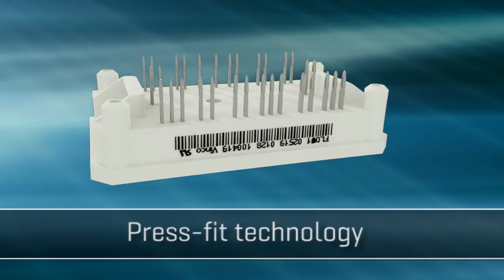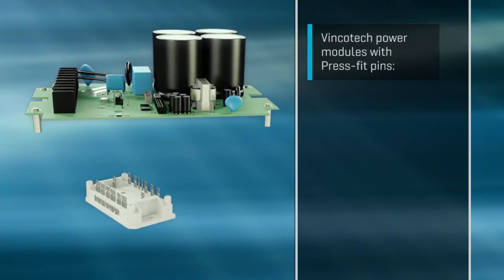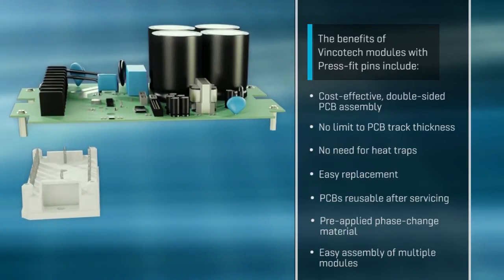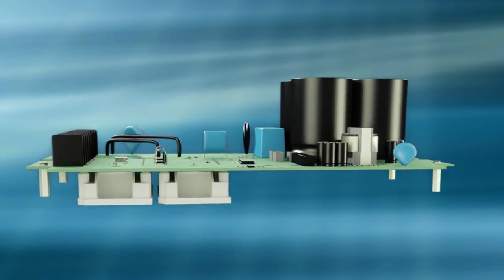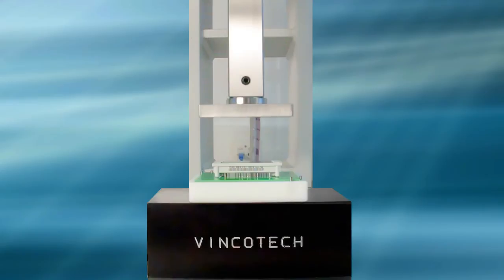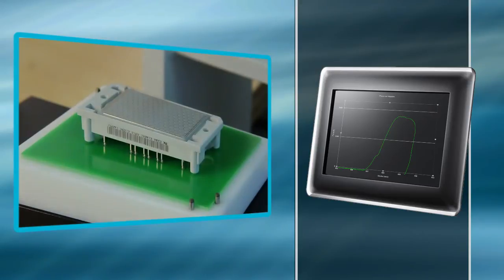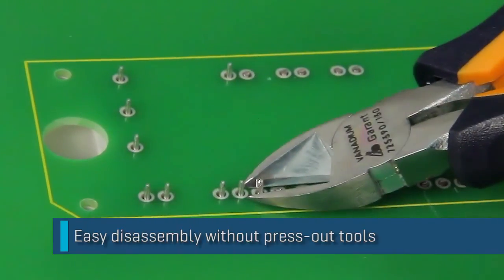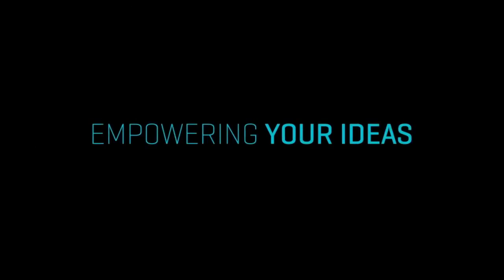Vincotech: Press-fit technology - the new interconnection technology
The new Press-fit technology eliminates the need for soldering, thus reducing process time and costs. An increased production output capacity is the direct consequence.